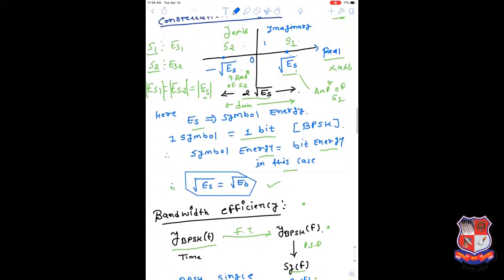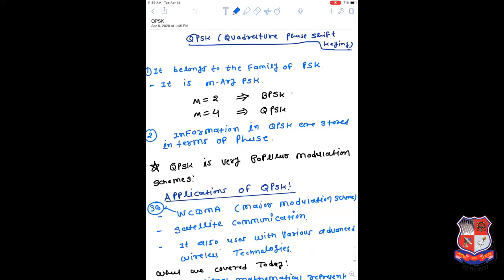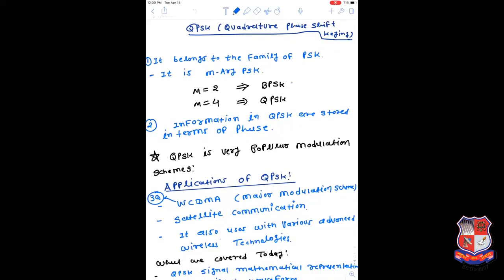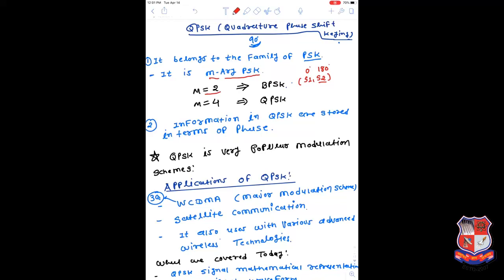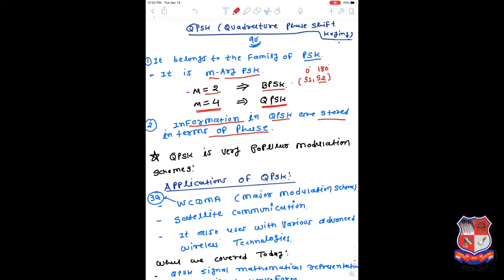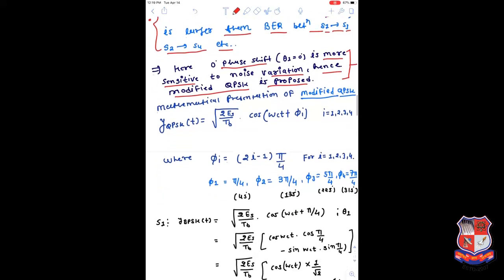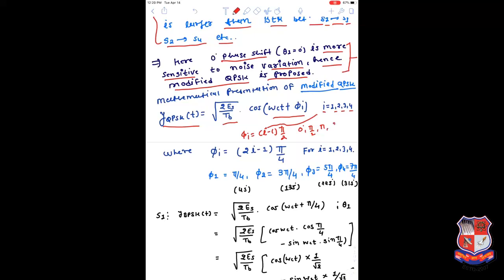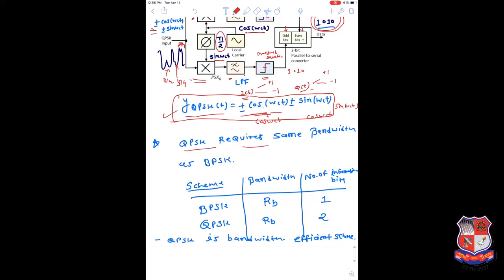GTU_BE_ELECTRONICS & COMMUNICATION ENGINEERING_2161001_Digital Communication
BE  -  ELECTRONICS & COMMUNICATION ENGINEERING
Subject : 2161001  -  Digital Communication (Sem-6)
Created By : Dr. Samir Trapasiya [Assistant Professor] | 01 May 2020 | 375 MB
College : 011 - G. H. PATEL COLLEGE OF ENGINEERING & TECHNOLOGY, V V NAGAR
Topic : QPSK Modulation and Demodulation..